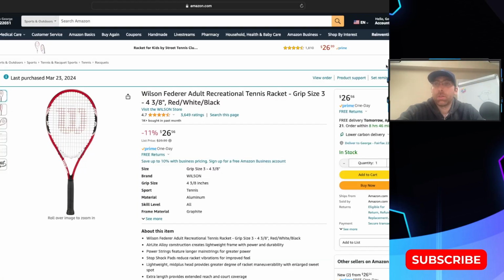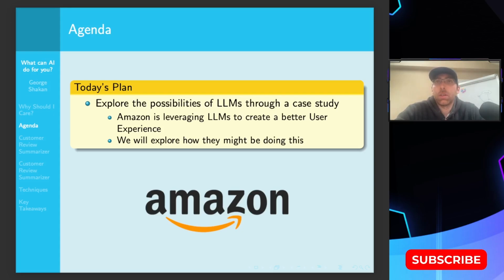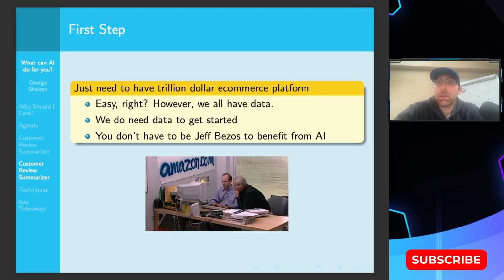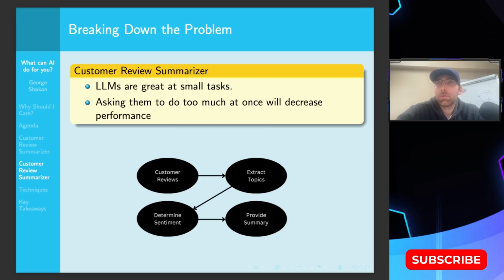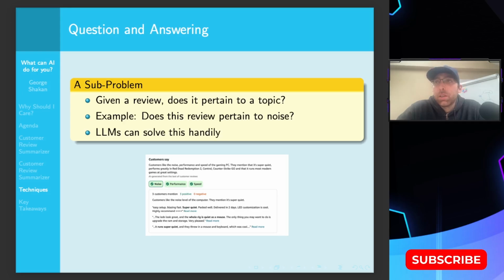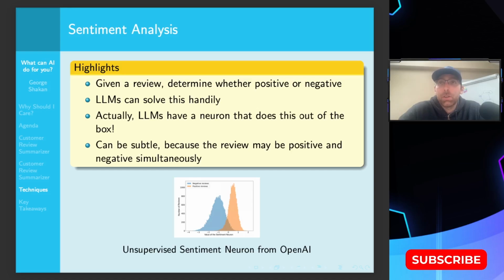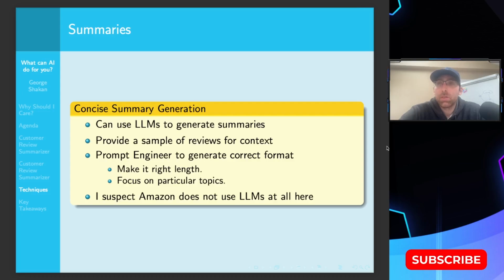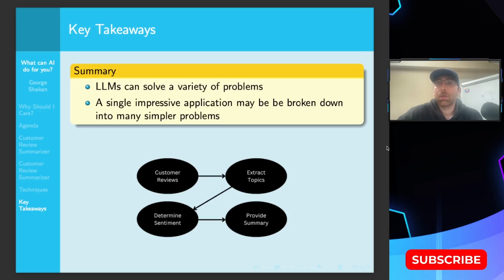How Amazon Uses AI to Improve User Experience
We discuss Amazon's new feature which summarizes customer reviews. It provides a at-a-glance overview of customer sentiment along different dimensions. We talk about how artificial intelligence, and in particular Large Language Models, can be used to provide a better user experience.